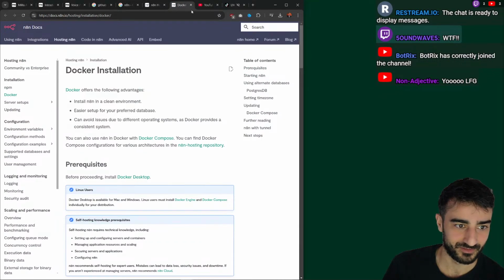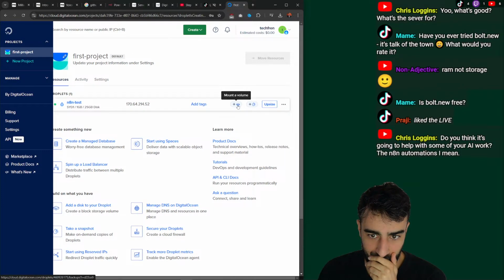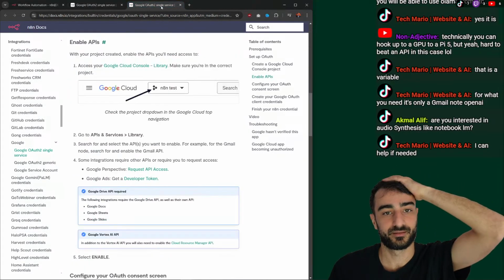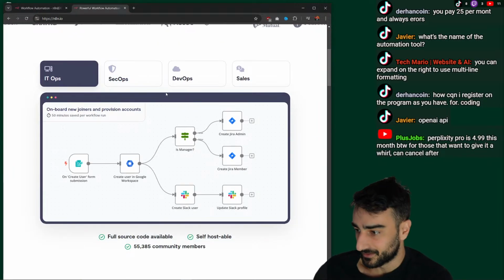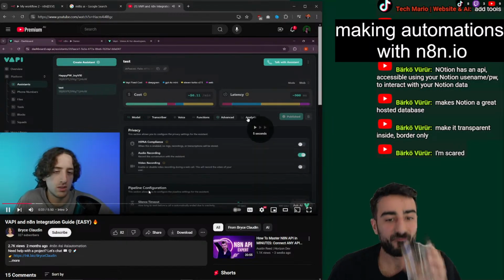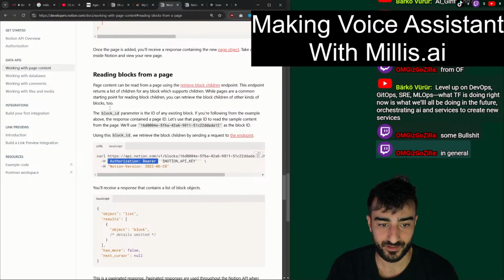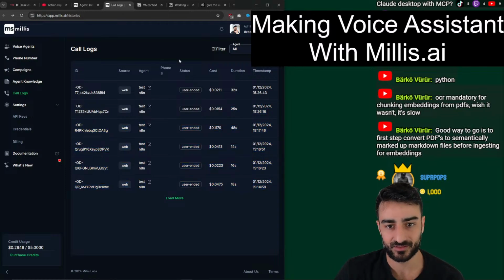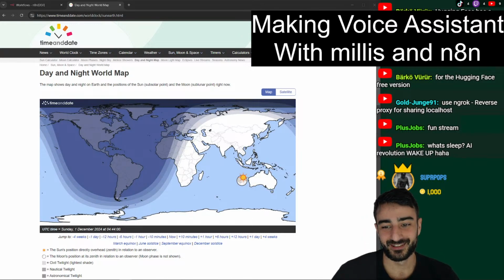TECHFREN LIVE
Join techfren as he uses his software engineering expertise to try and review new technology